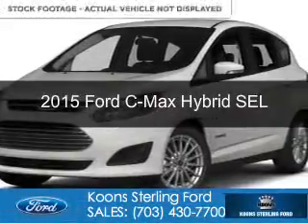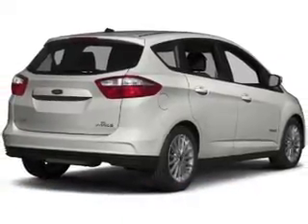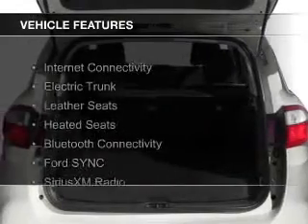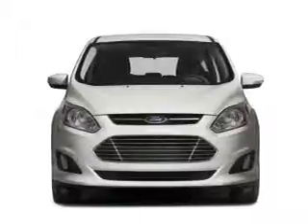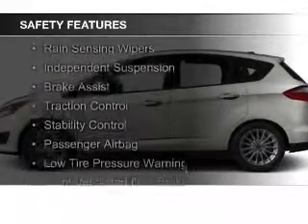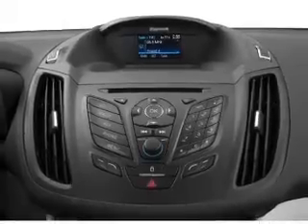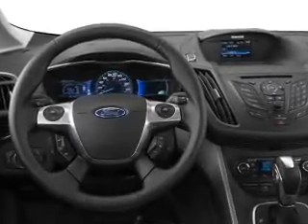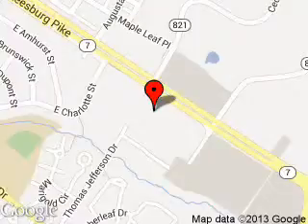2015 Ford C-Max Hybrid - Sterling VA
Phone:
Year: 2015
Make: Ford
Model: C-Max Hybrid
Trim: SEL
Engine: 2.0 liter inline 4 cylinder 16 valve
Transmission: Automatic CVT
Color: Tectonic Metallic
Mileage: 0
Address:
46869 Harry Byrd Highway